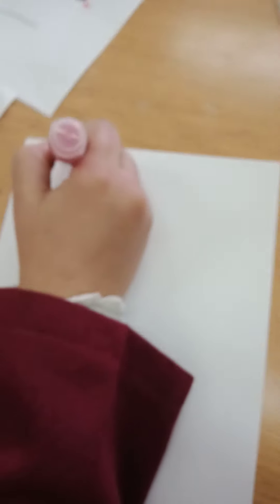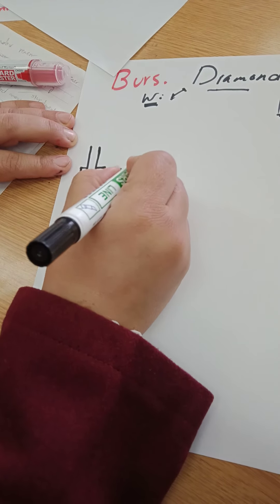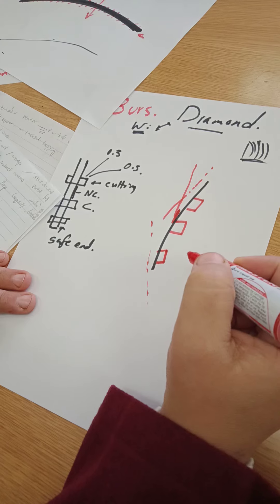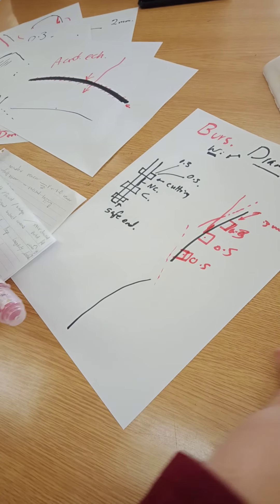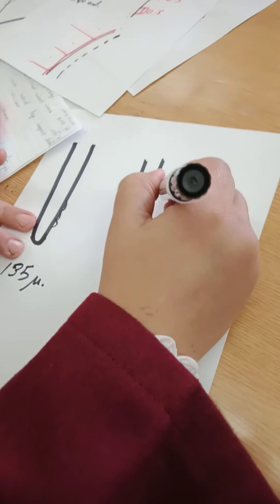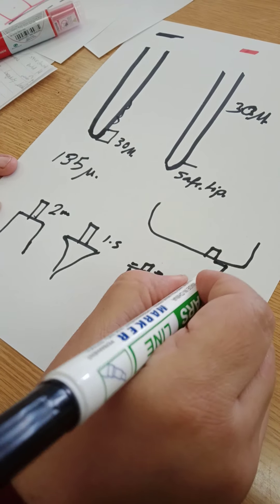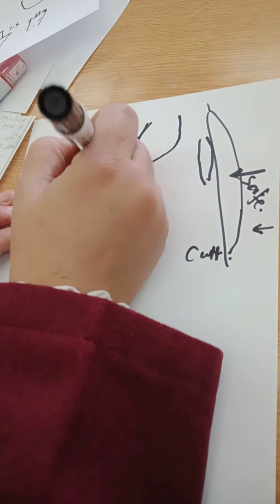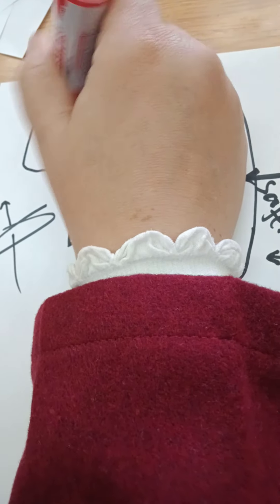Lab 4: Burs used for veneer preparations